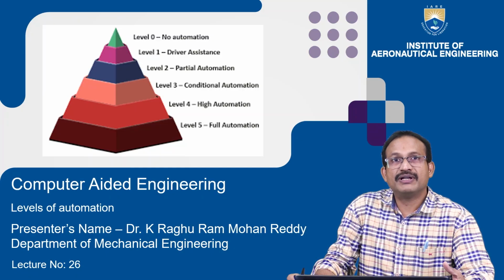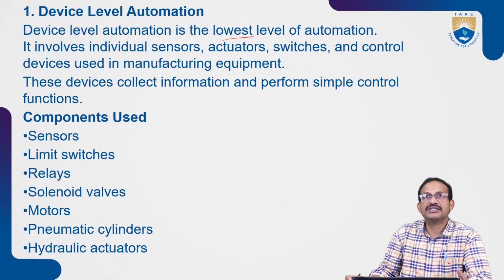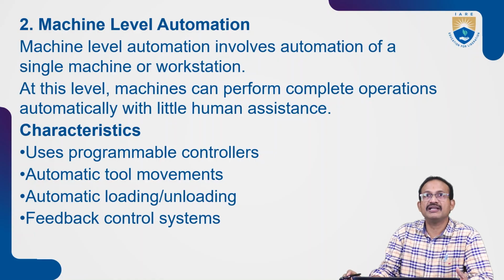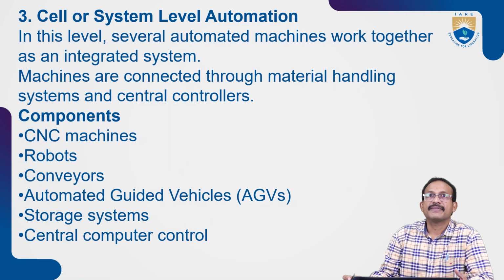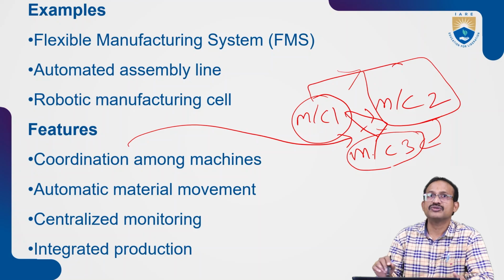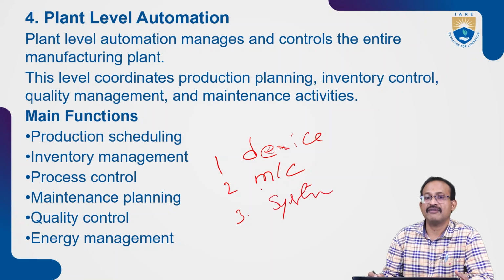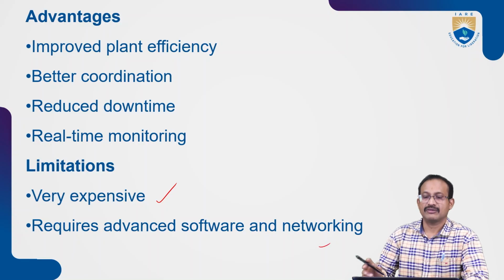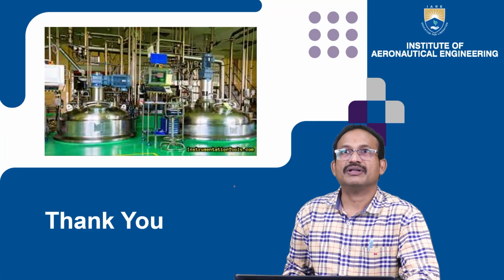Levels of Automation by Dr. K Raghu Ram Mohan Reddy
Levels of Automation by Dr. K Raghu Ram Mohan Reddy | IARE

Description: Levels of Automation introduces the different stages of automation used in manufacturing and industrial systems, from manual operations to fully integrated and intelligent automated production. This session covers manual, semi-automatic, fully automatic, programmable, flexible, and integrated automation, along with the role of sensors, controllers, actuators, robotics, PLCs, CNC systems, computer-integrated manufacturing (CIM), and Industry 4.0 technologies. Learners will understand how automation levels affect productivity, flexibility, quality, cost, safety, workforce requirements, and production efficiency, and how organizations select appropriate automation based on production volume, product variety, process complexity, and economic considerations.

Telangana, India.

Levels of Automation, Industrial Automation, Manufacturing Automation, Manual Automation, Semi Automatic, Fully Automatic, Fixed Automation, Programmable Automation, Flexible Automation